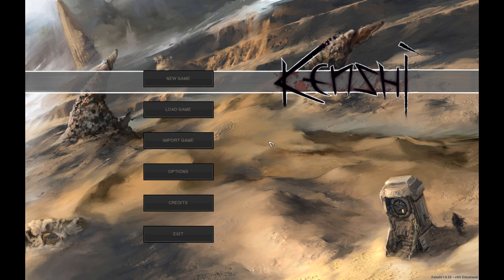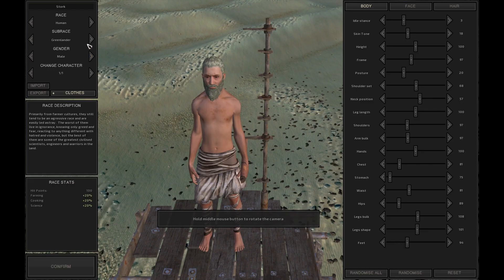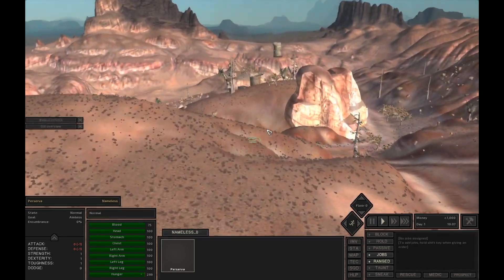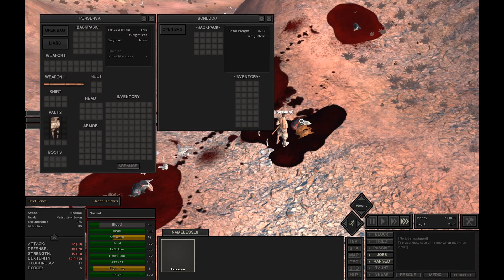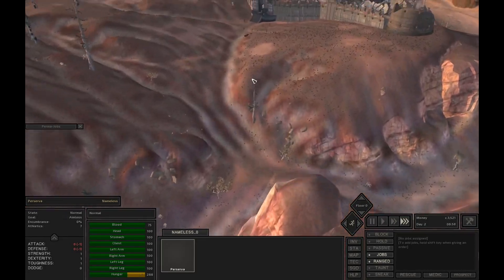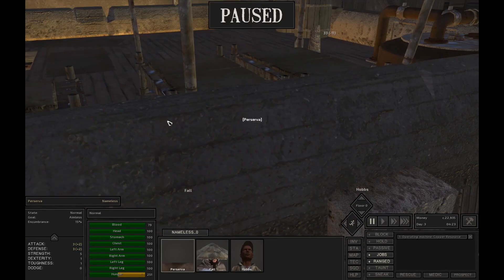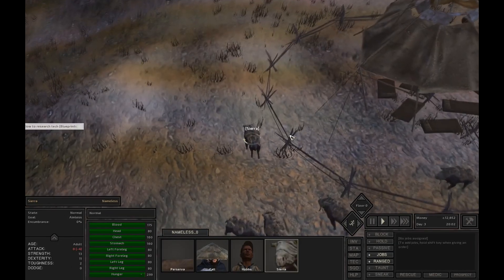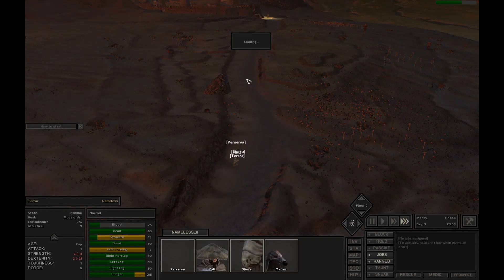A New Beginning | Ironman Kenshi Let's Play Episode #1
Hello and WELCOME BACK to the channel! Today, we are going to play Kenshi and start a new series!

This series comes complete with HIGHER death rates, MORE people to rob you, and EVEN MORE CRASHES!

This time I've also backed up my saves, so no more losing them! Let's play this to completion!

 ironman kenshi  let's play hardcore kenshi gameplay
 episode 1 Perserva Games Ironman Kenshi Perserva
 Kenshi Let's Play

00:00-00:09 Intro
00:09-12:18 A New Beginning
12:18-12:27 Outro